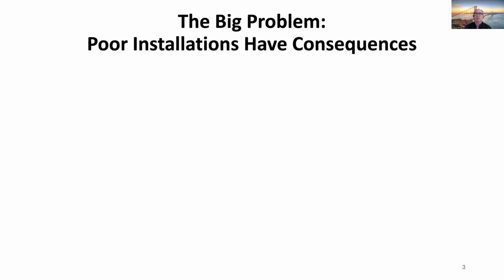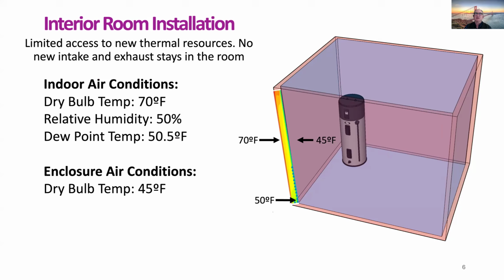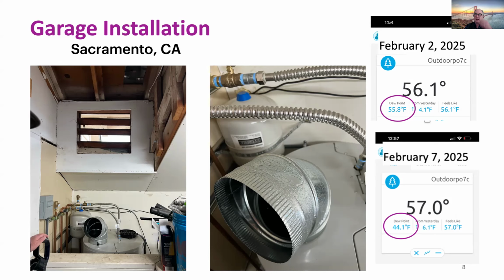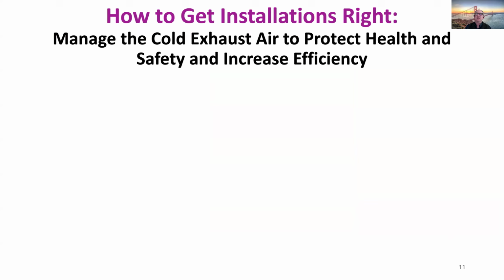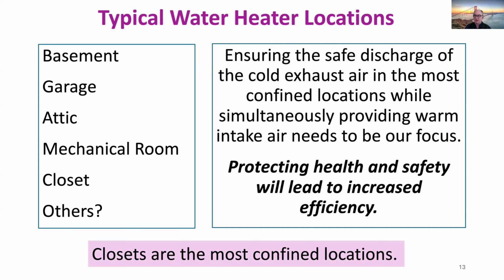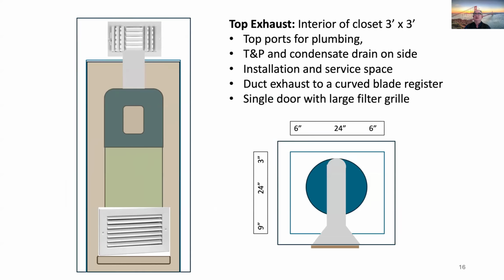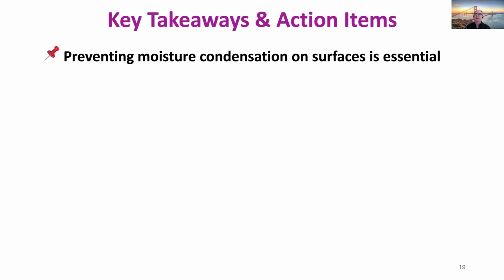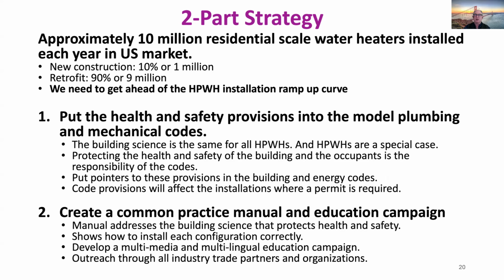Air Source Heat Pump Water Heaters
In this presentation, Gary Klein shares important information about air source heat pump water heaters (HPWH), with particular attention paid to where the warm air comes from and where the cold air goes. HPWHs present opportunities and challenges and Gary shares how to get installations right.